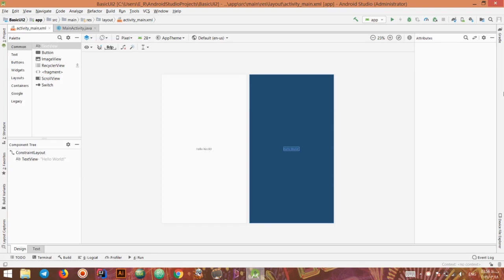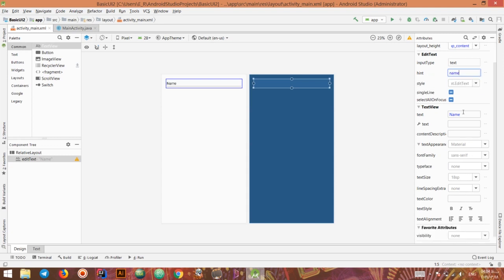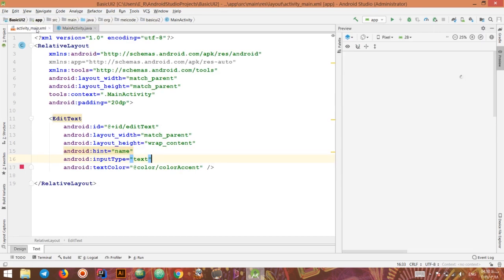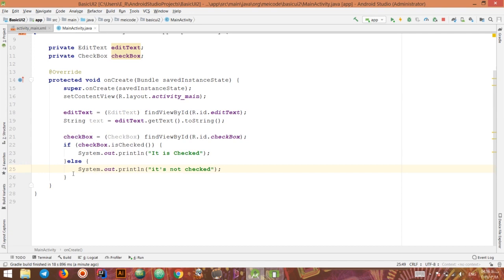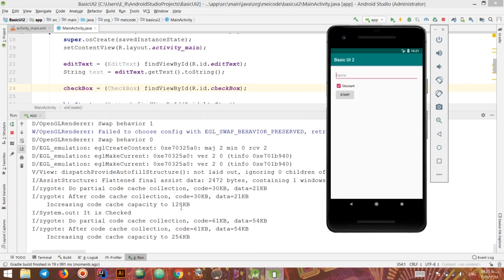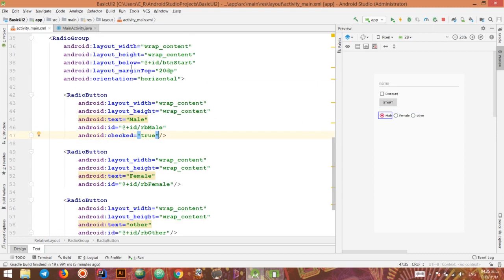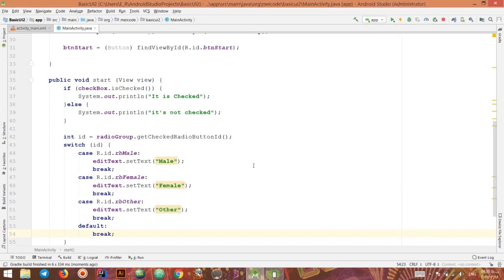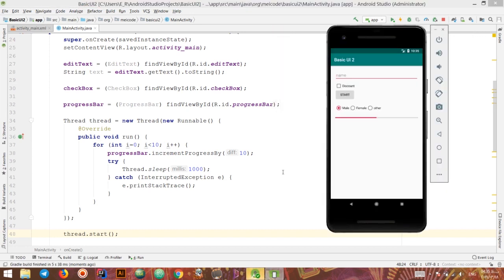20. User Interface basics continued